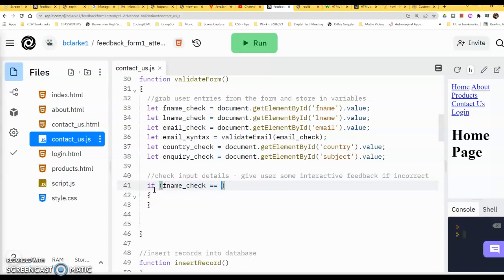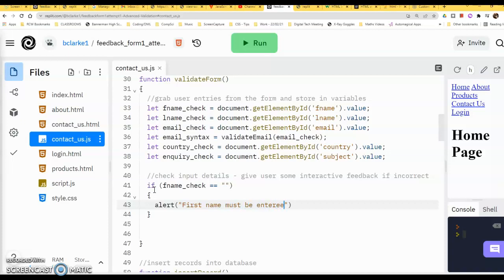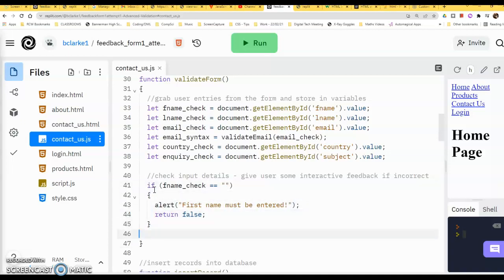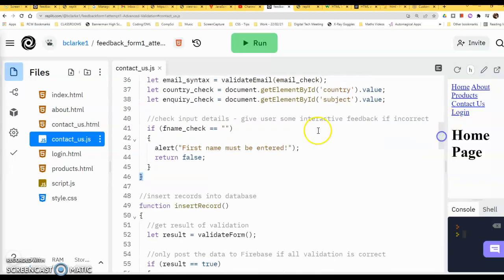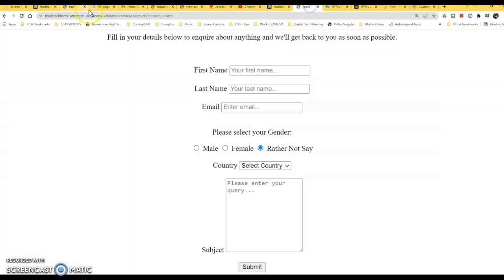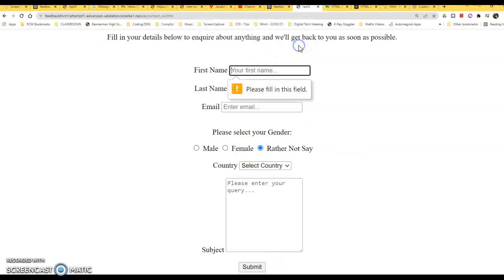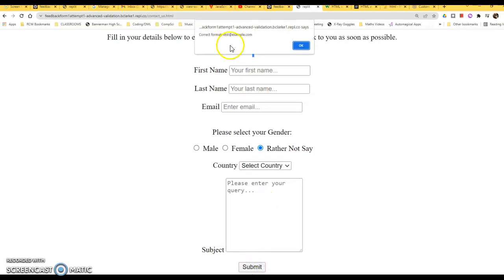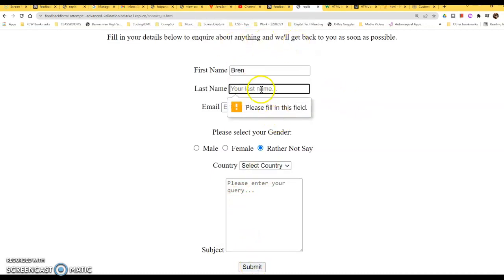#11 - Check First & Last Name